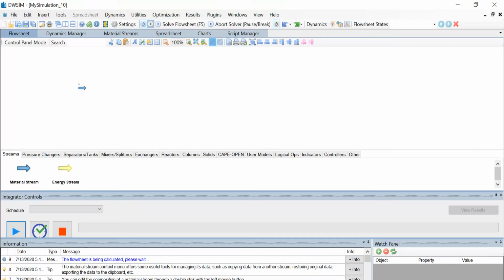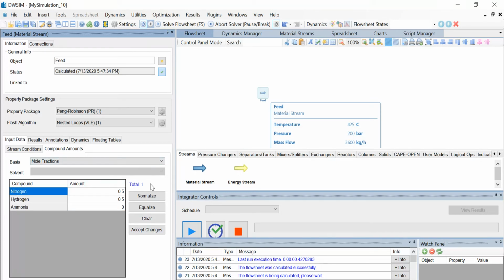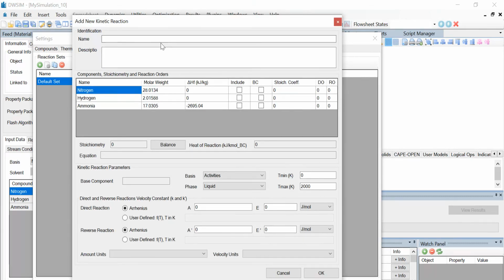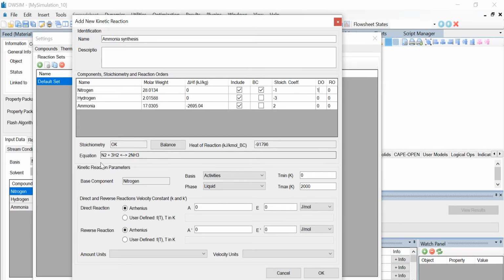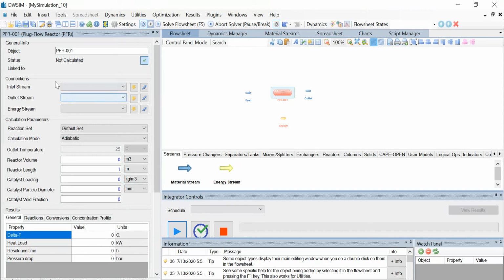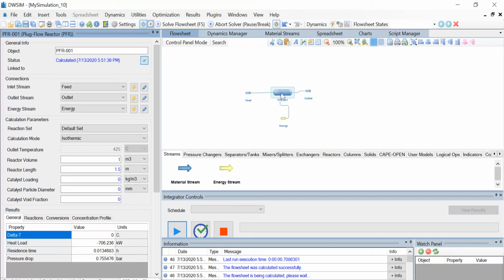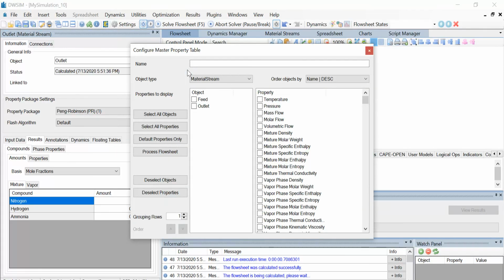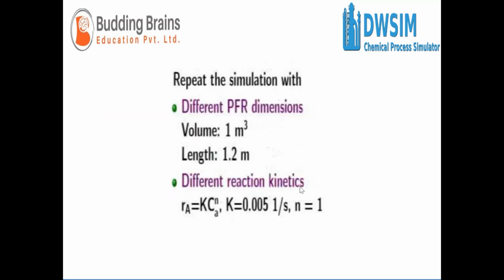Creating a Plug Flow Reactor Simulation in DWSIM Software